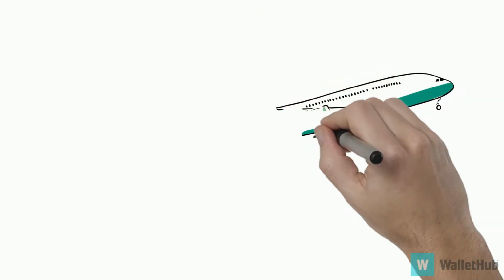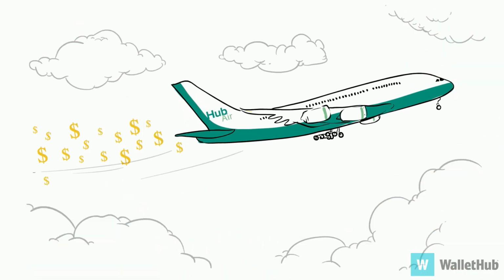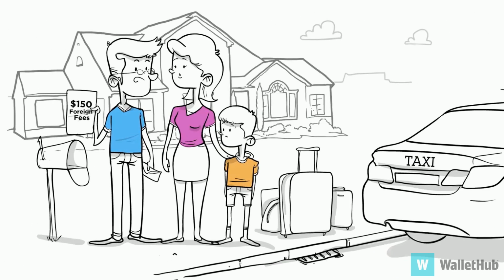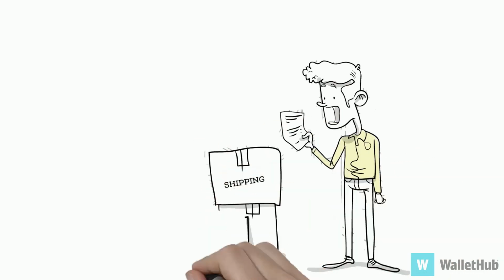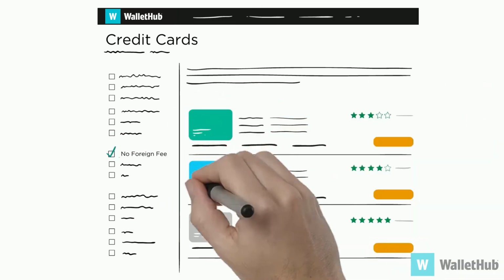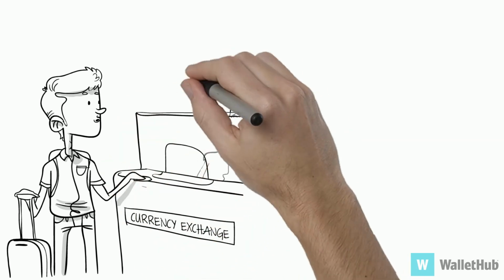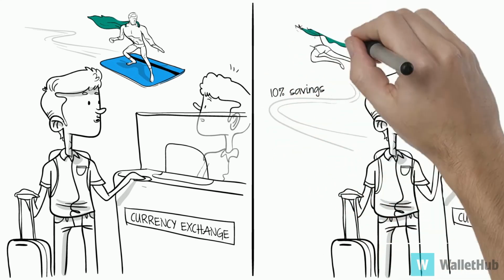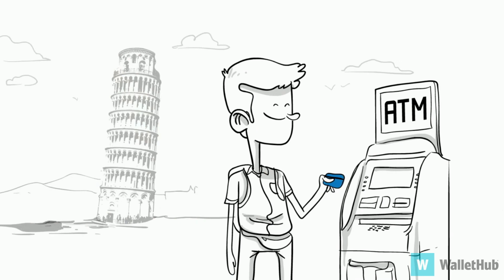What Are Foreign Transaction Fees?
WalletHub's experts explain what foreign transaction fees are.